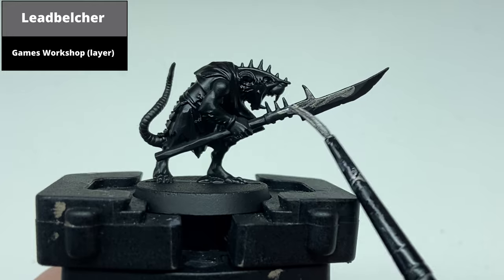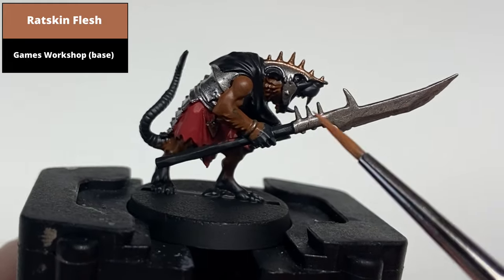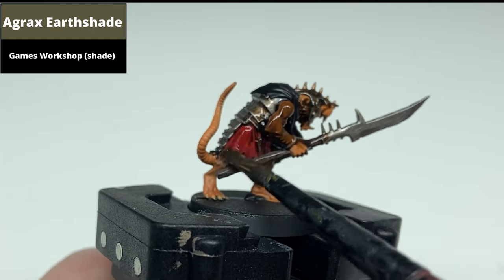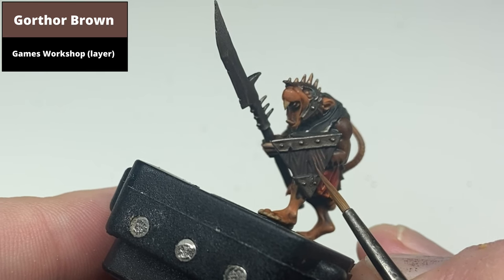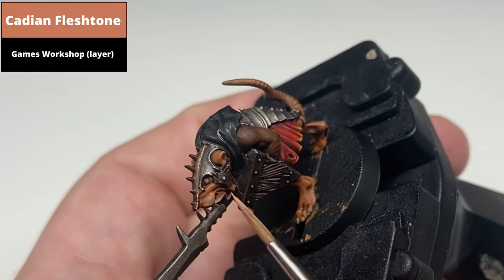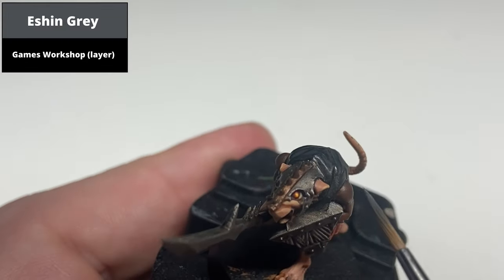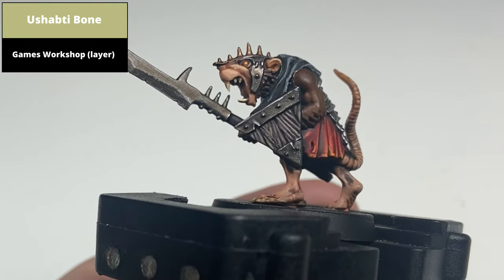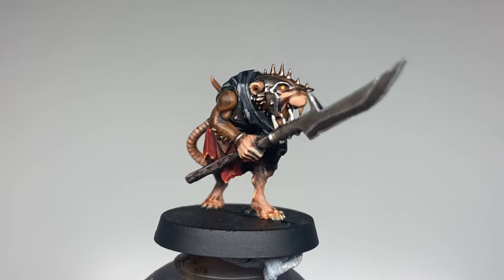How to Paint: Skaven Clanrat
Tutorial on how to paint Skaven Clanrats, from Warhammer Age of Sigmar by Games Workshop

Also works for Skaventide!

Paints Used:
Chaos Black Spray (GW)
Leadbelcher (GW)
Mephiston Red (GW)
Dryad Bark (GW)
Mournfang Brown (GW)
Ratskin Flesh (GW)
Balthazar Gold (GW)
Agrax Earthshade (GW)
Evil Sunz Scarlet (GW)
Fire Dragon Bright (GW)
Cadian Fleshtone (GW)
Kislev Flesh (GW)
Ushabti Bone (GW)
Stormhost Silver (GW)
Gorthor Brown (GW)
Baneblade Brown (GW)
Yriel Yellow (GW)
Eshin Grey (GW)
Dawnstone (GW)